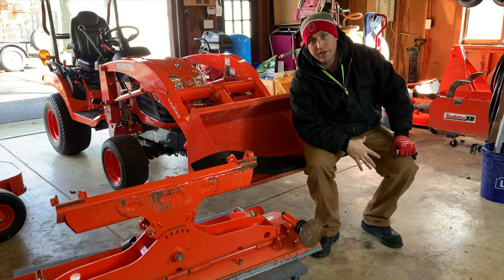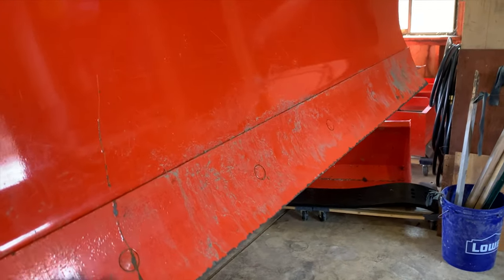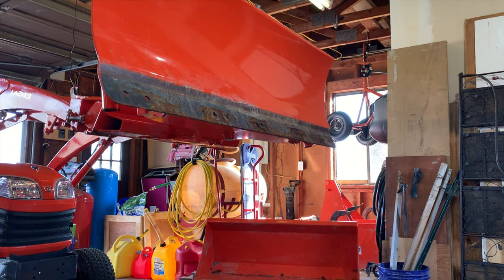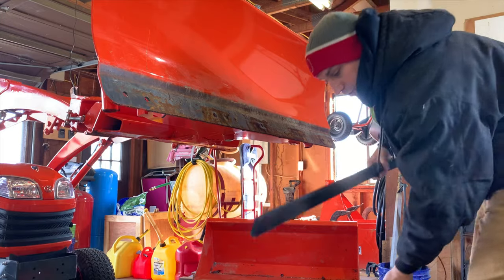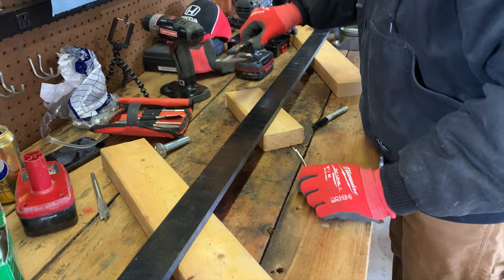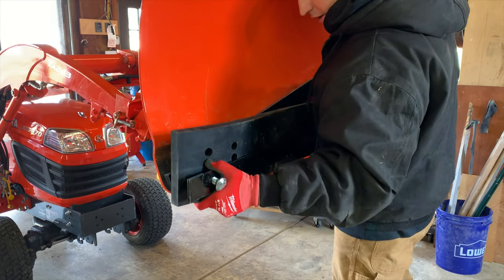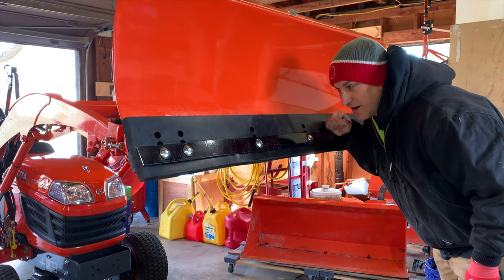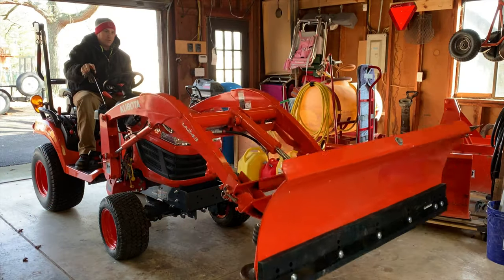Kubota BX Rubber Snow Blade - How to convert from steel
I have a Kubota BX 2670 tractor with a Kubota BX2767 60" snow blade. I'll show you how to convert a Kubota BX2767 Snow Blade from a steel cutting edge, to a rubber cutting edge. The rubber edge is supposed to be easier on asphalt.

Also, the flat steel bar that is 1/2" thick, 2" wide, and 5' long is no longer available, so I'll show you how to make a modified part from a piece of plastic I bought from McMaster that will work in place of the unavailable steel flat bar part number 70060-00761.

-- KUBOTS PART NUMBERS --
// Part No: 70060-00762 (Retaining Plate)
// Part No: 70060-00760 (Rubber Cutting Edge)
// Part No: 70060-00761 (UNAVAILABLE) Flat Bat 1/2" x 2")
// Part No: 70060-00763 (Carriage Bolt - Qty 7)

-- TOOLS YOU'LL WANT --
// 1/2" Electric Impact (Better than the one in the video that wouldn't work)
// 1/2" Impact Sockets
// Spade Bits

Modern Trends - Alexey Anisimov

Heat Waves - Cloudsystem